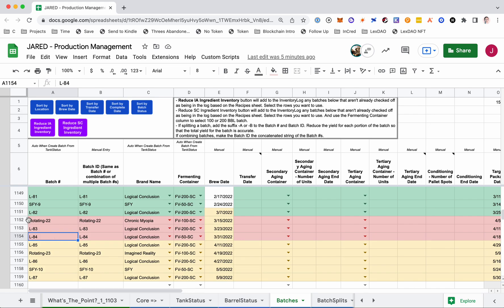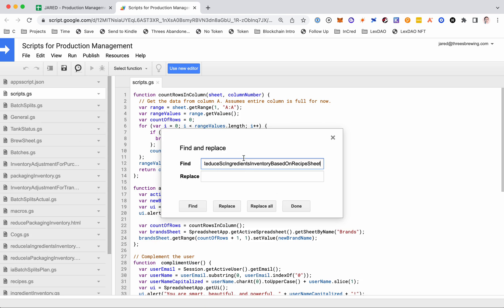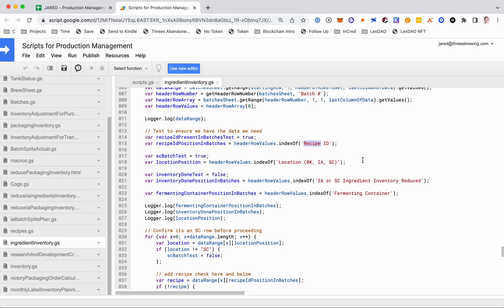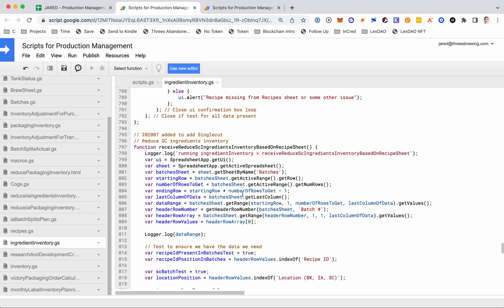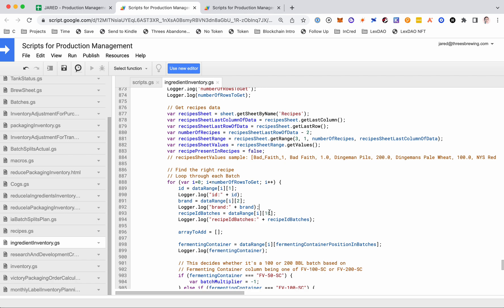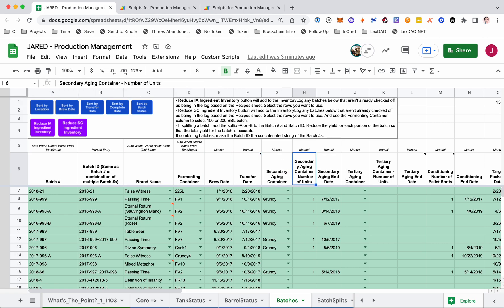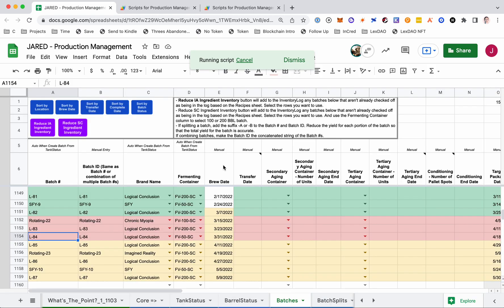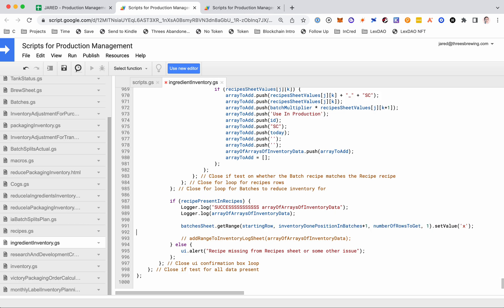6.4.6 How to Debug a Google Sheets Google Scripts Button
Step-by-step walk through of how to debug a broken button in Google Sheets and Google Scripts, including how to find the script that's running, using the logging, and understanding basic code.